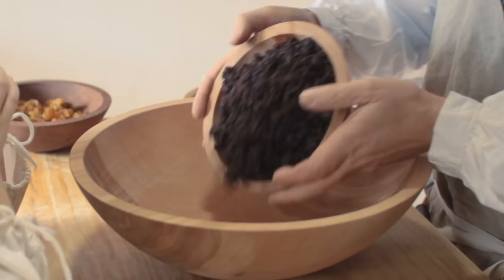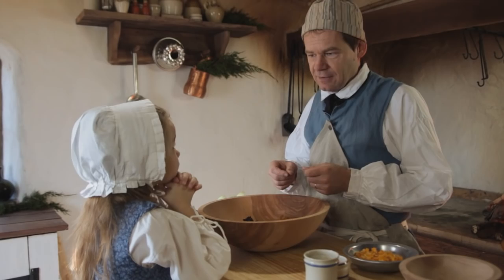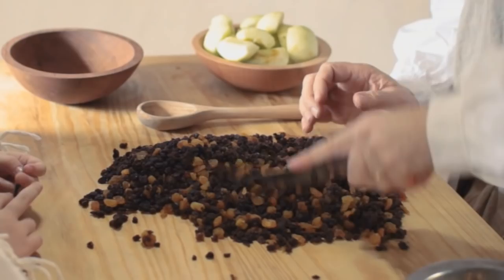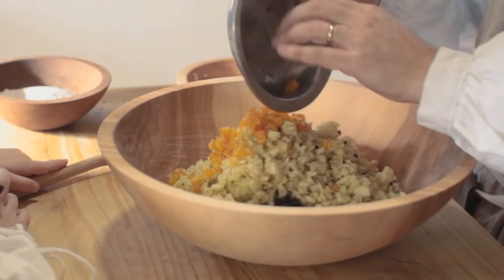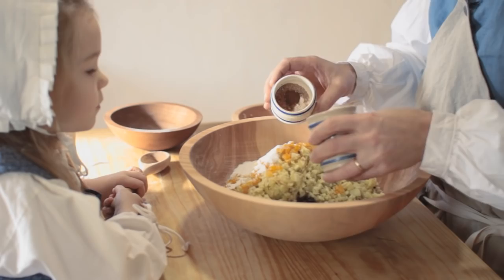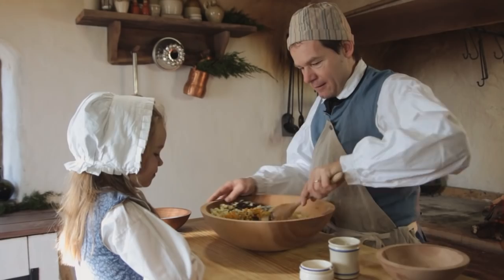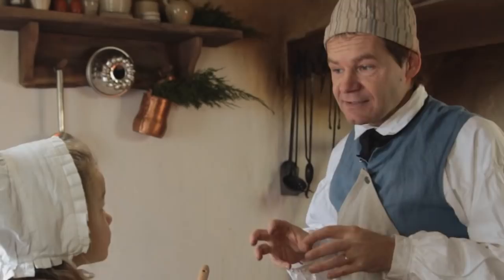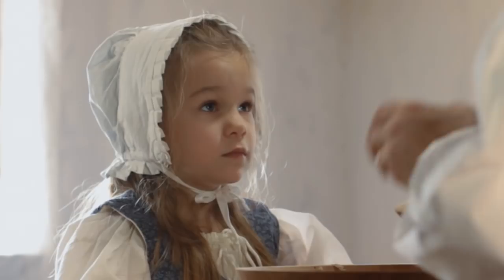Christmas Mince Pie - 18th Century Cooking with Jas. Townsend and Son S3E5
Ivy and Jon make a wonderful Christmas favorite of the 18th century.